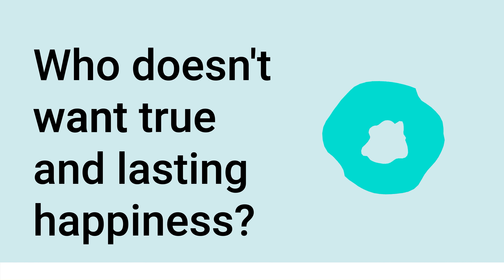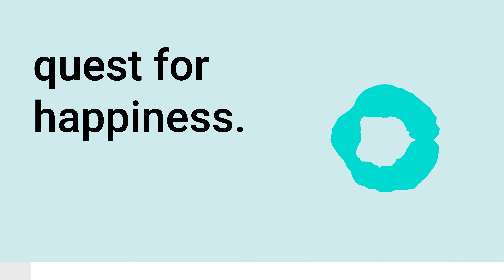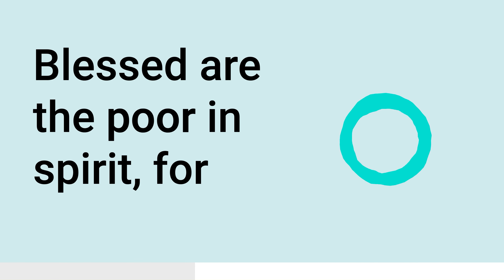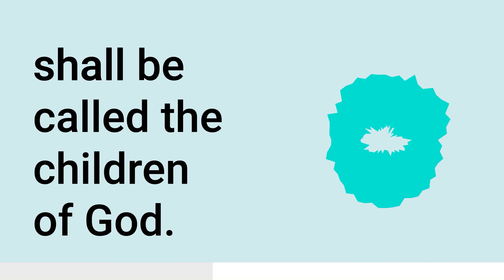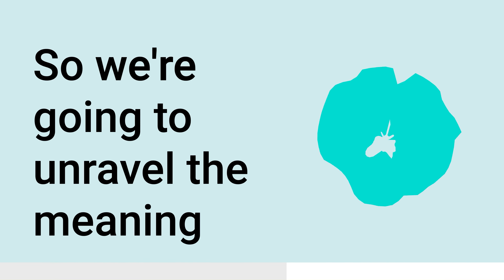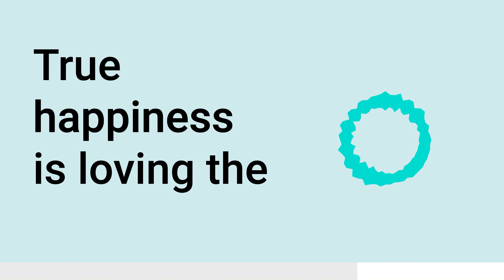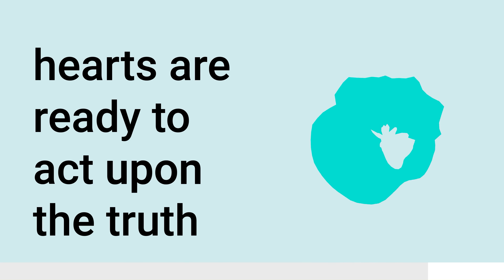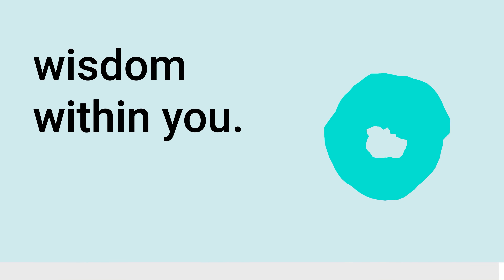The Beatitudes: 8 Keys to Happiness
The Beatitudes serve as a compass in our journey towards authentic happiness. They embody the core principles of humility, empathy, and peace, guiding us to transform not just our perspective, but our very way of life. In this insightful episode, we delve into the concept of true happiness and how it contrasts with the fleeting happiness that many of us pursue.

When we internalize the Beatitudes, we begin to realize that happiness doesn’t lie in external circumstances but within ourselves. These ancient teachings implore us to foster a spirit of humility, mercy, purity, peace, and courage.

***This episode, “The Beatitudes: 8 Keys to Happiness” is part 1 of 9.***